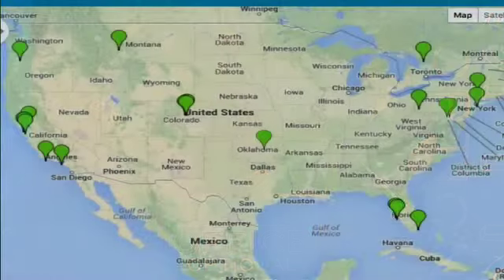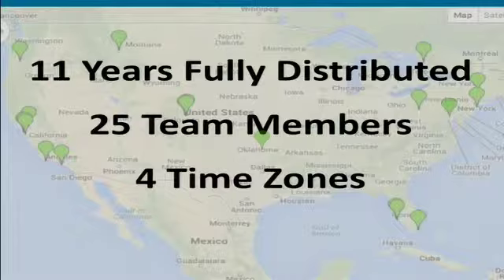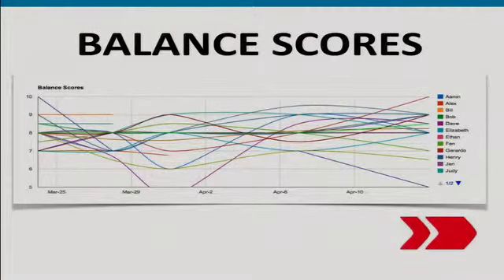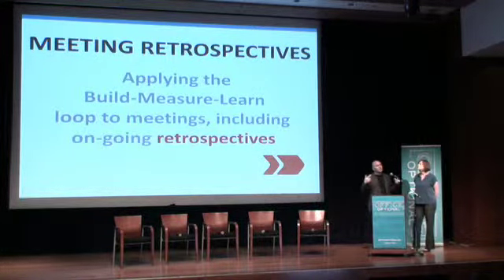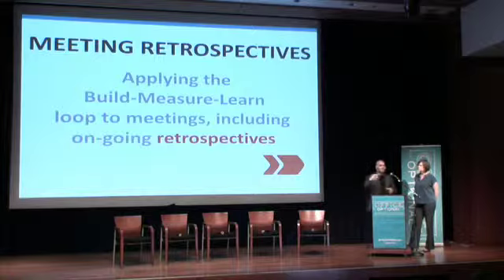Connecting Knowledge Silos, Overcoming Conflict, and Building a Healthy Organizational Culture, 2014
Connecting Knowledge Silos, Overcoming Conflict, and Building a Healthy Organizational Culture, Office Optional 4/22/2014

CivicActions

Sadie Honey @sadiehoney
Aaron Pava @pava